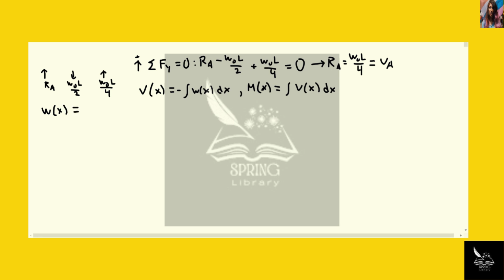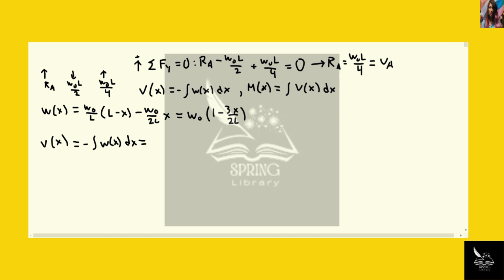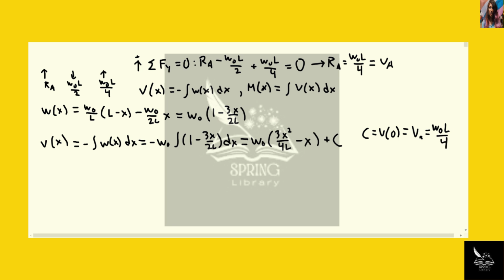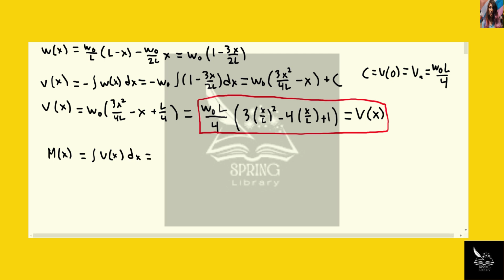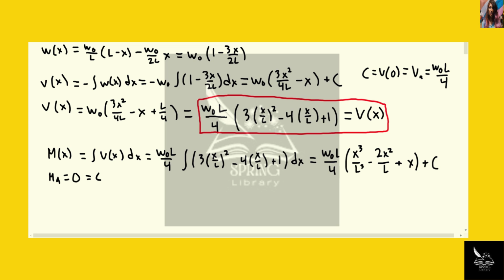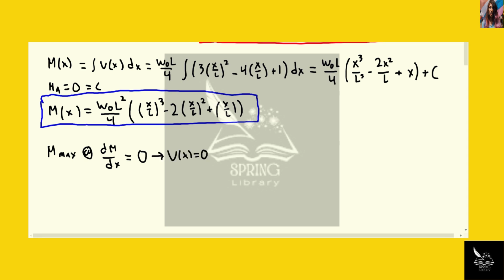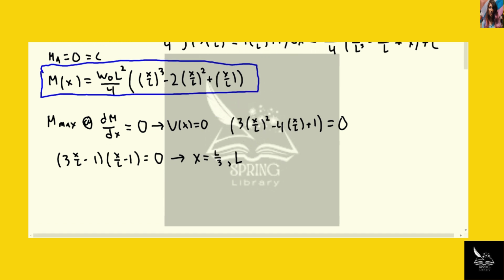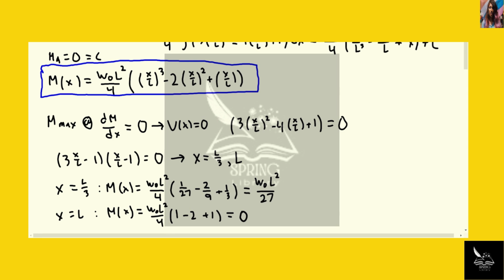The beam shown is loaded in the and planes. (a) Find the - and z-components of the react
The beam shown is loaded in the and planes. (a) Find the - and z-components of the reactions at the supports. (b) Plot the shear-force and bending-moment diagrams for the and planes. Label the diagrams properly and provide the values at key points. (c) Determine the net shear-force and bending-moment at the key points of part (b). (d) Determine the maximum tensile bending stress. For Problem 3-51, use the cross section given in Problem 3-35, part . For Problem 3-52, use the cross section given in Problem 3-40, part (b).